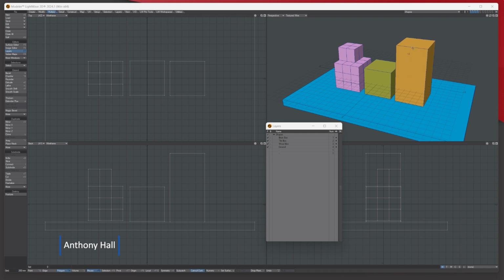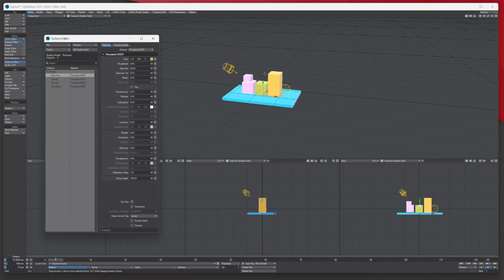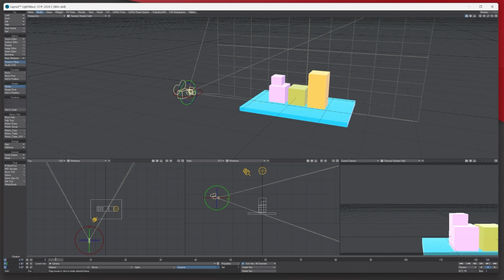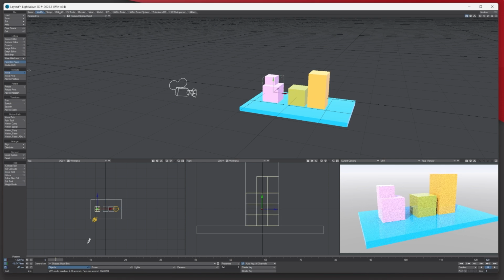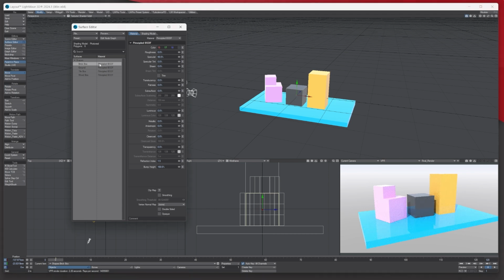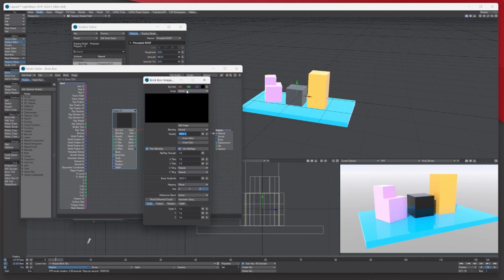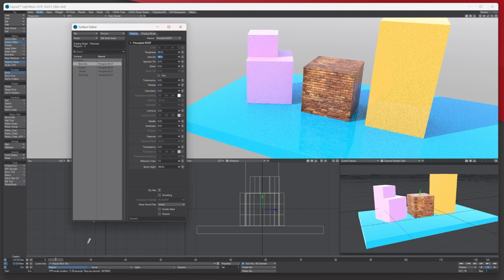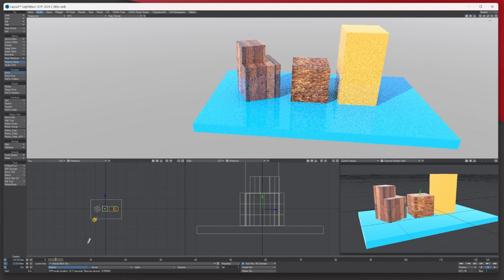Introduction Lightwave 3D Part 2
Here is the Content/files we gave the Designers with this two days of Lightwave 3D training: